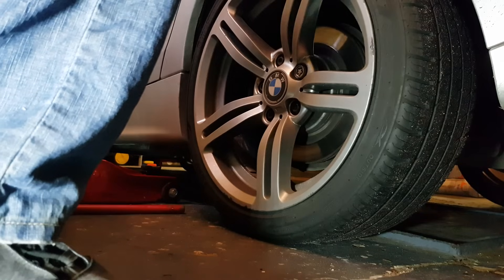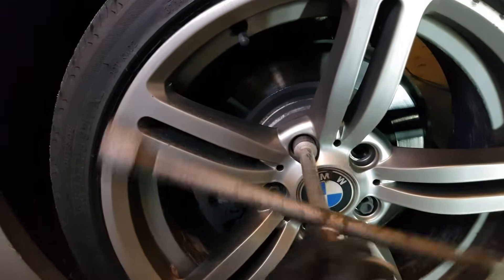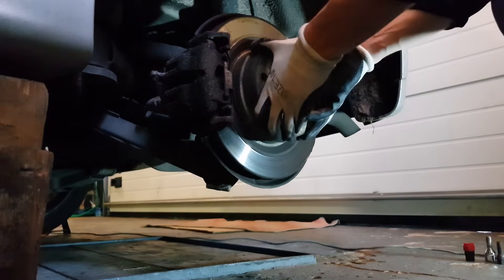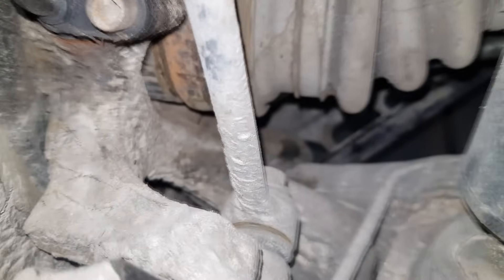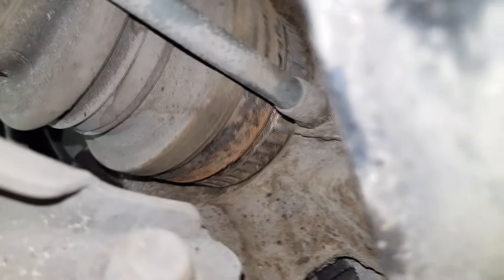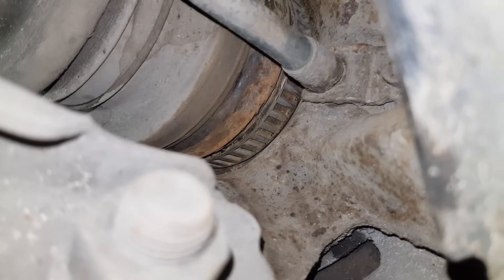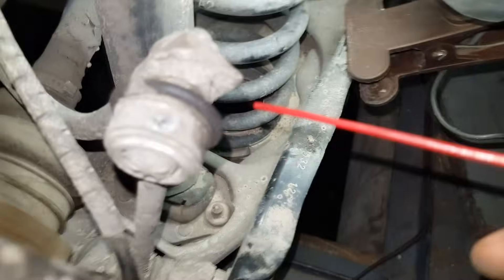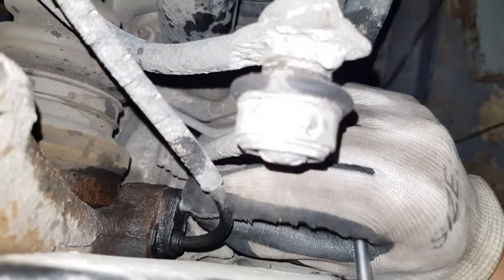Free BMW stability control DSC/ESC fix that works perfectly and it's easy to do(HACK🤖) e87 e90 e60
Symptoms:
- Sudden the traction control light starts flashing (triangle warning light on dash).
- The engine loses power,
- Anti-lock brakes kick in (pulsing), and the car becomes really hard to control.

Fastest way to fix bmw stability control for your bmw.
ABS Reluctor Ring problem.
You can solve your DSC issues in few minutes for free.

This fix works on all BMW cars with ABS reluctor rings.